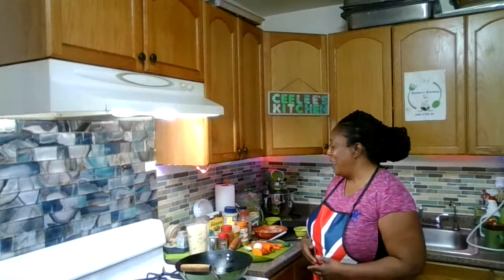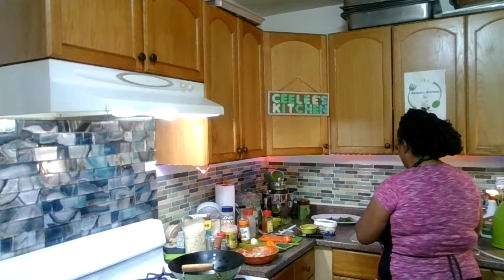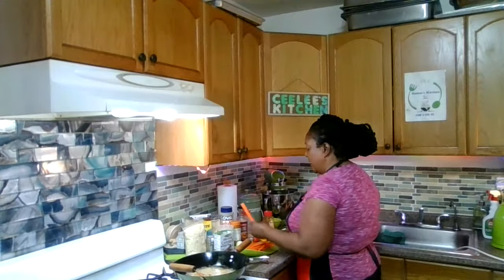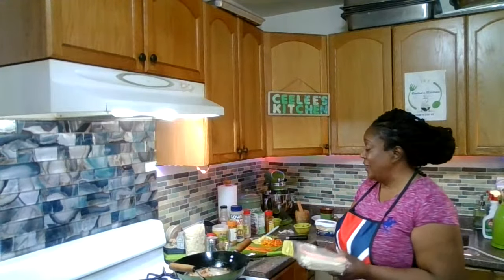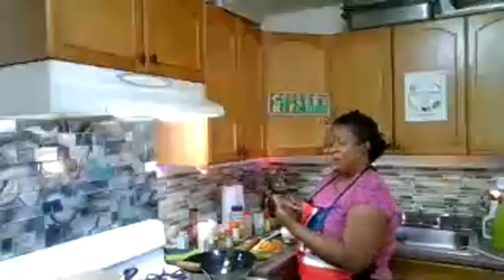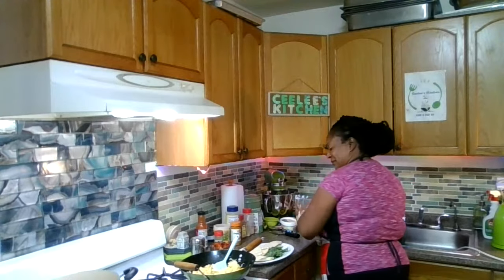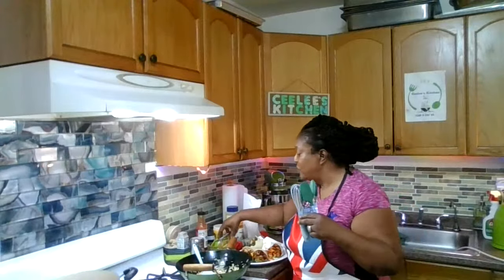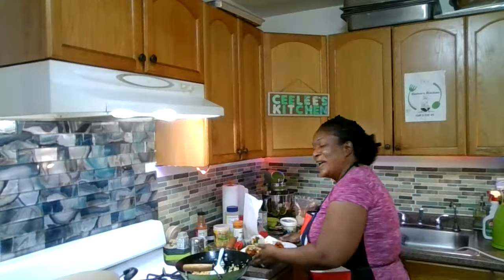A cup of food (Taco cups filled with Fried rice, Chicken strips , and Carrot fries)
Cooked Gluten Free Basmati Rice is sauteed with peppers, veggies , pineapple and herbs, Chicken Strips are seasoned , fried until crisp and golden brown. Carrots are seasoned in a bag with gluten free organic cornstarch and herbs and fried until golden brown all cooked ingredients are added to a soft white taco cup and served.